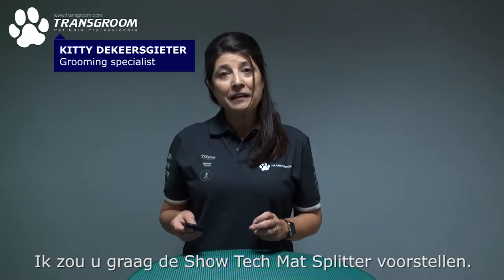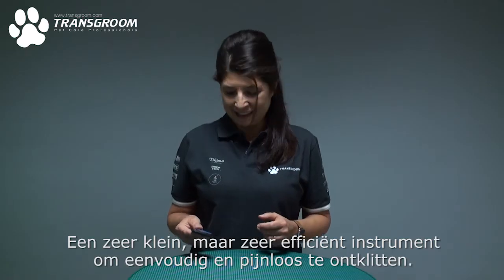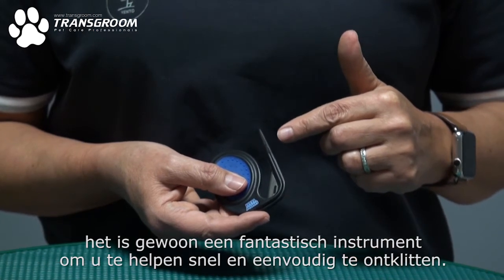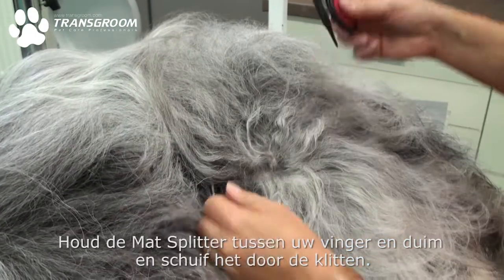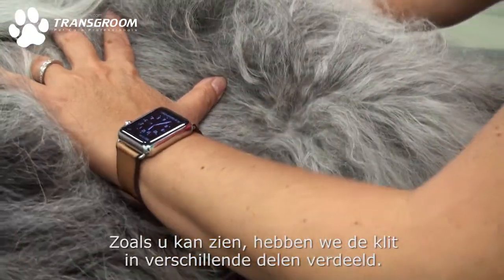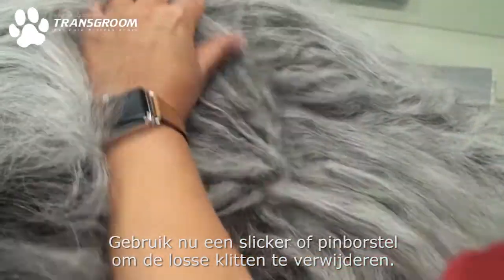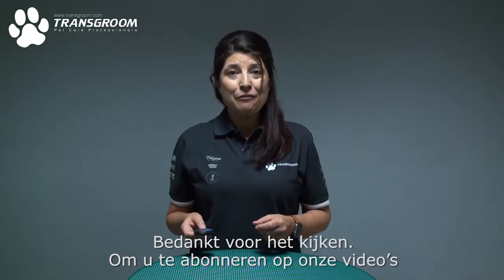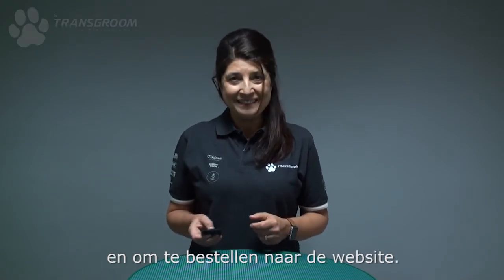Show Tech: Mat Splitter (Nederlands) | TRANSGROOM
Hondenverzorging specialist Kitty Dekeersgieter legt uit hoe je de Mat Splitter gebruikt op uw hond.